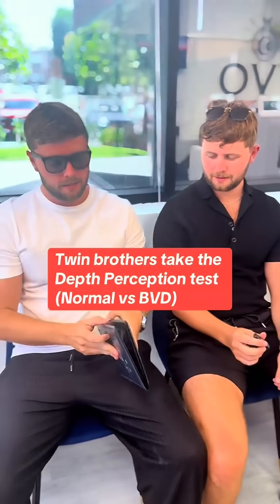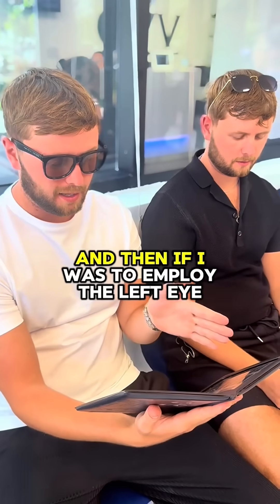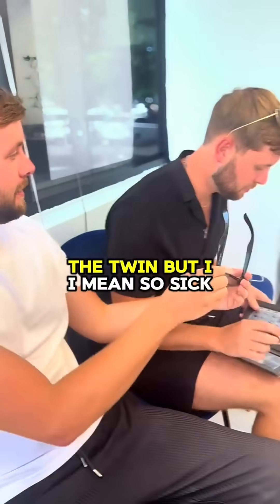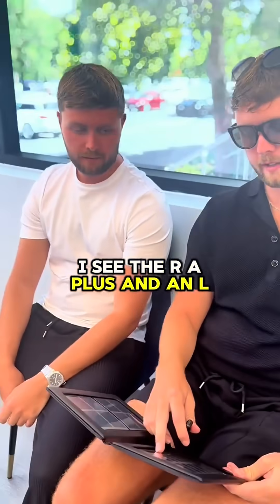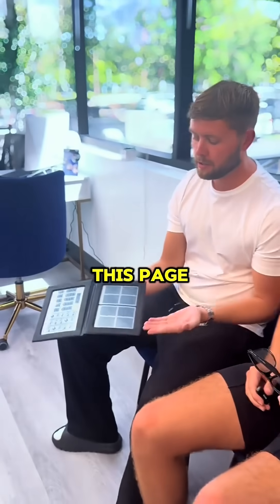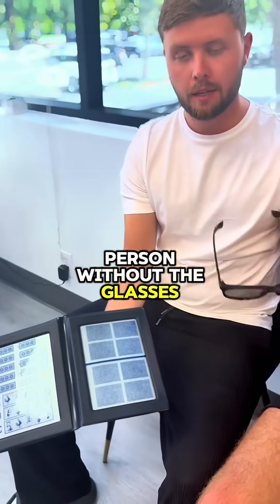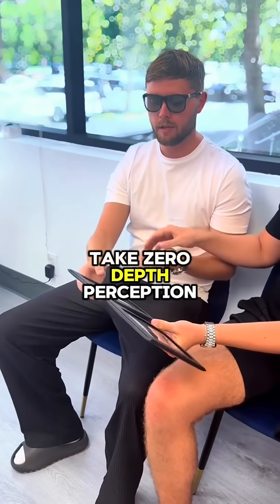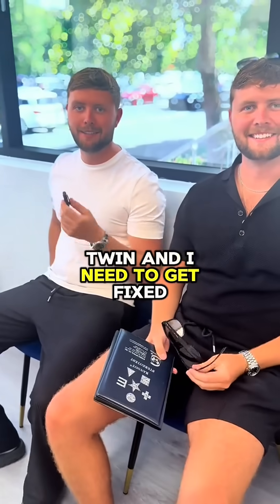Twin brothers take the depth perception test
Twin brothers take the depth perception test. Normal depth perception vs BVD. The brother with normal binocular vision sees with both right and left eyes together, giving him clear and accurate depth perception. The brother with binocular vision dysfunction can only see with either the right eye or the left eye, or he alternates between the two. This makes depth perception difficult and unstable, showing how BVD affects daily life.